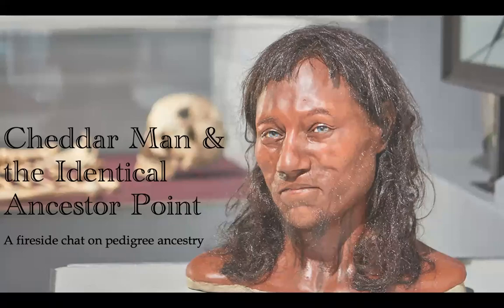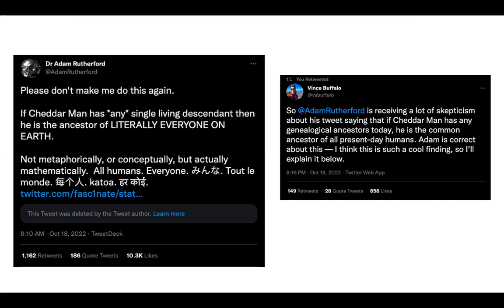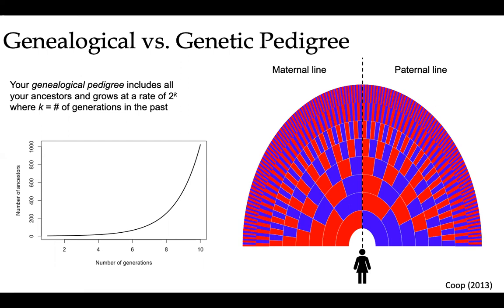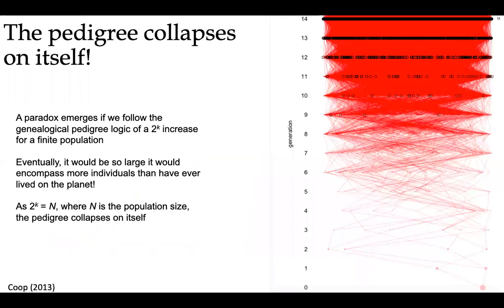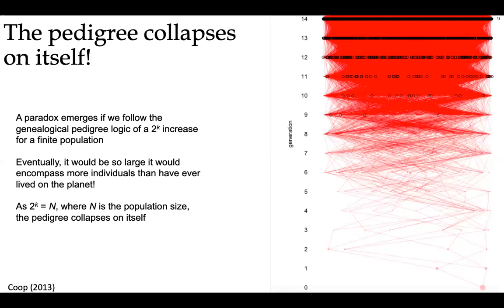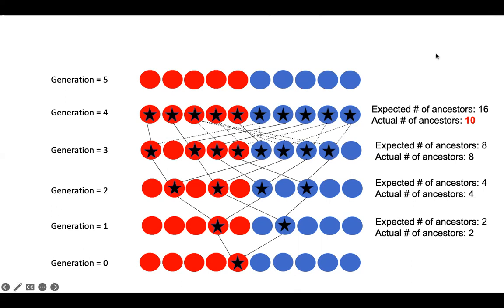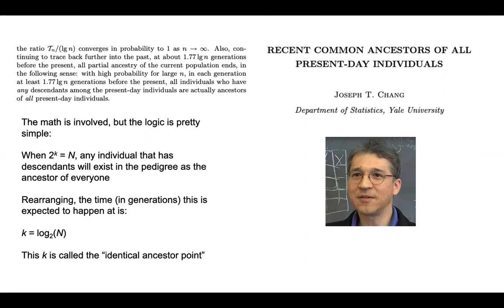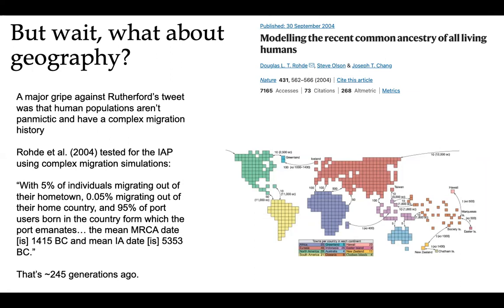Cheddar Man: An Ancestor of All of Us?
Could the ancient human specimen known as Cheddar Man be an ancestor to all of us? In this video, I review the concept of the "identical ancestor point", and show that if Cheddar Man left any descendants at all to the modern day, then he is an ancestor to all of us.

EDIT: I say the specimen was discovered in "Cheddar Grove" - this is incorrect, it was actually Gough's Cave in Cheddar Gorge. Thanks to Paul 222 for fact-checking me here!